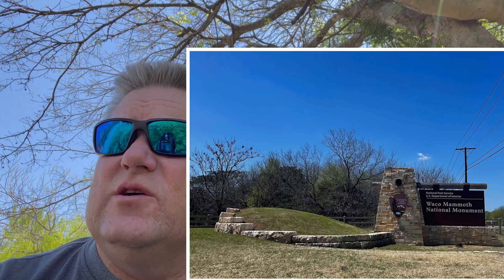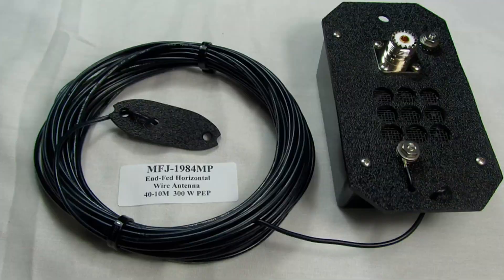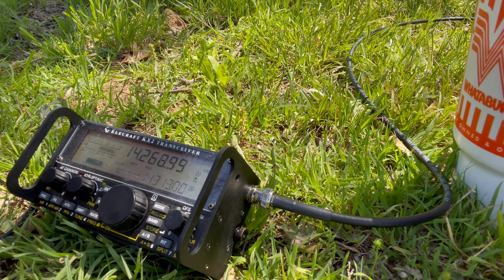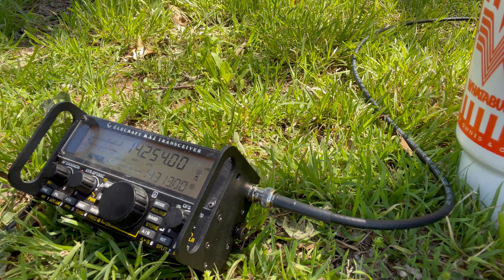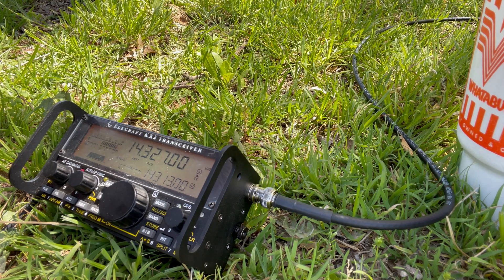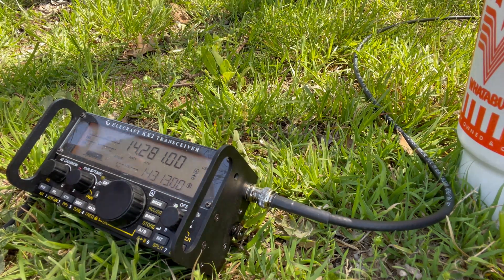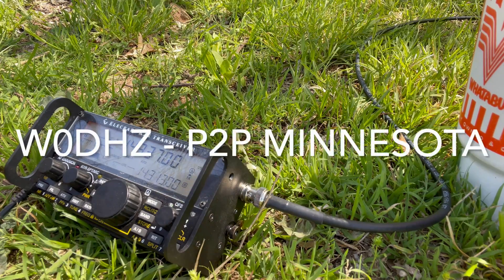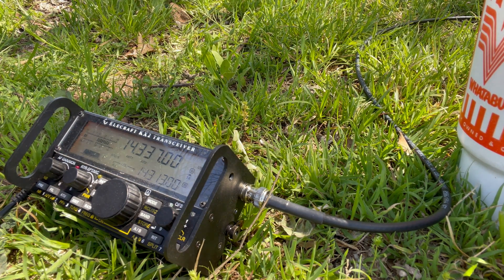Another Antenna Test: Introducing the MFJ-1984MP QRP in Texas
Here is my next antenna test this time with the MFJ-1984MP EFHW. This is a 67 foot end fed half wave antenna that has a transmatch unit and can operate 40m - 10m at 300 watts total PEP. I will only be using it at QRP 10 watts single side band peak envelope power however. I will not be using a ground rod or grounding my equipment or antenna but will have out the 40m counterpoise from the KX2 kit which is about 33 feet long. My coax is a standard UHF connector to the antenna and a bnc to the Elecraft KX2 and is about 12 feet long. I will have the antenna up at about 5 to 6 feet horizontal between two trees. Lets see what happens.